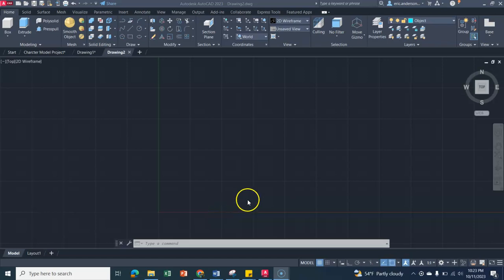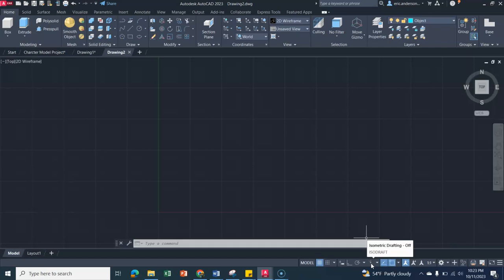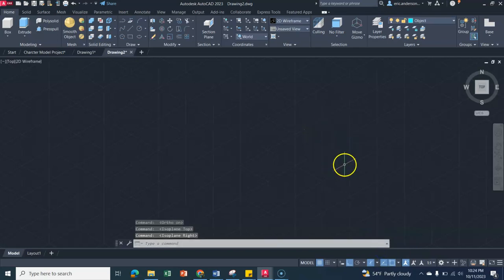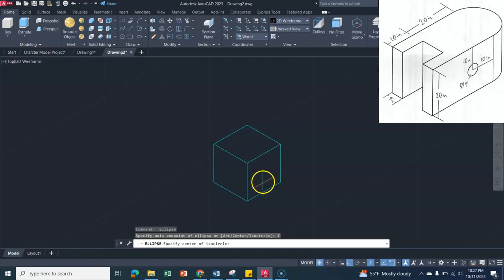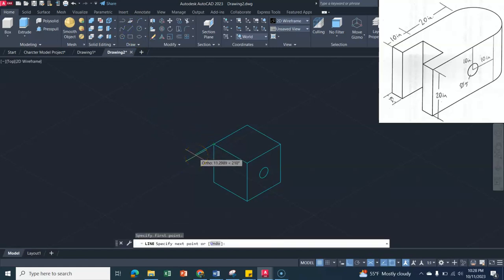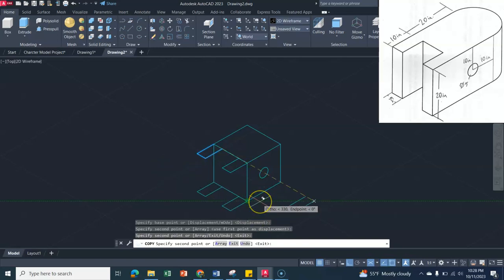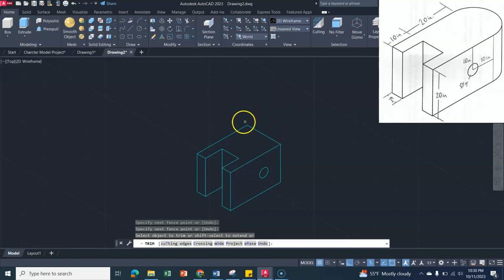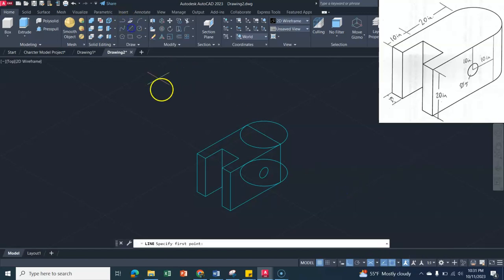Intro to Isometric Drawings